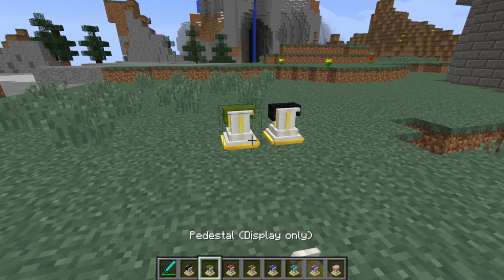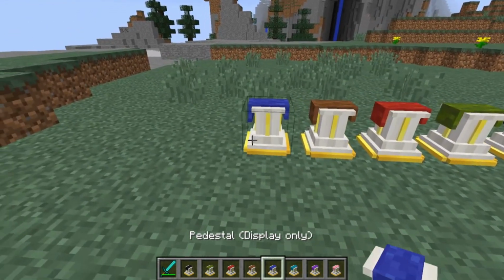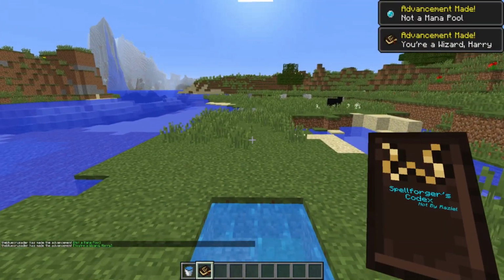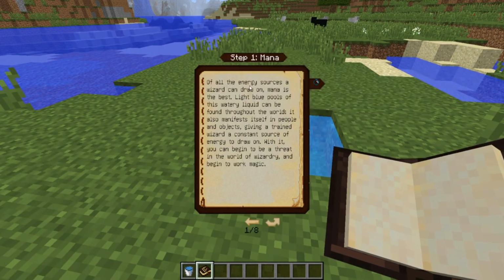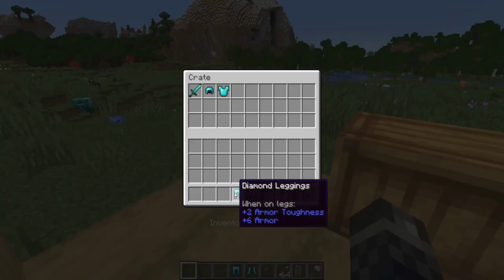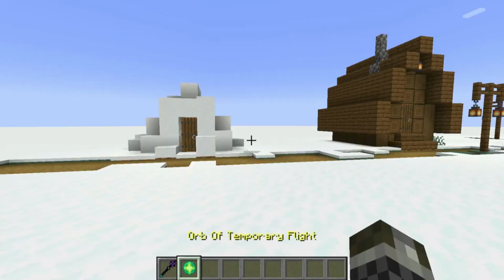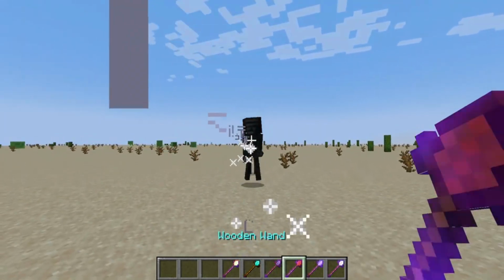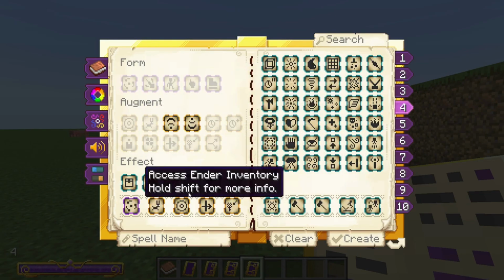✨ 30 Mystical Minecraft Magic Mods You Must Have 🧙‍♂️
30 Mystical Minecraft Magic Mods You Must Have, Unleash the magic within Minecraft like never before! Be a Sorcerer, Wizard or a Witch!

Welcome to thebluecrusader's newest video, "30 Mystical Minecraft Magic Mods You Must Have"! In this epic Minecraft mod showcase, we're exploring the best Minecraft mods to date, including some amazing new Minecraft mods for 2023. If you're a fan of magical Minecraft adventures, this is the video you don't want to miss!

We're taking a deep dive into the top 10 Minecraft mods and beyond, featuring some of the most unique and cool Minecraft mods available. From minecraft mods 1.12.2 to minecraft mods 1.19, and even the latest minecraft mods 1.16.5, we've got you covered!

Join us as we uncover the best mods for Minecraft PC players, with an in-depth mod spotlight on each magical gem. With a focus on modded Minecraft and a passion for minecraft magic mods, thebluecrusader is your go-to source for top minecraft magic mods and 1.12.2 mods.

This Minecraft mods review will leave you spellbound, showcasing magic mods for Minecraft that you never knew existed. Unleash your inner sorcerer with these minecraft magic mod selections, guaranteed to take your gaming experience to a whole new level.

Timestamps:
0:00 - Introduction
0:19 - Roots
1:24 - AbyssalCraft
2:28 - Electroblob's Wizardry
3:13 - Apotheosis
4:03 - Reliquary
5:00 - ProjectE (Equivalent Exchange 2)
6:44 - Blood Magic
7:44 - Thaumcraft
8:32 - Waystones
9:16 - Botania
10:26 - Archmagus
10:42 - Age of Exile
11:45 - Wards
12:25 - Ars Magica 2
13:49 - Wizardry Mod
14:57 - Witchery
16:20 - Druidcraft
18:10 - Bewitchment
19:19 - Embers Rekindled
20:12 - Disenchanter (The Disenchanter Mod)
21:12 - Hexerei
22:00 - Forbidden and Arcanus
22:52 - Eidalon
23:55 - Reliquary Reincarnations
25:06 - Magic Combat Wands
25:58 - Arcanus: Legacy
26:19 - Occultism
27:09 - Mana and Artifice
28:49 - Mahou Tsukai
30:17 - SUBSCRIBE!
30:27 - Outro

30 Mystical Minecraft Magic Mods You Must Have